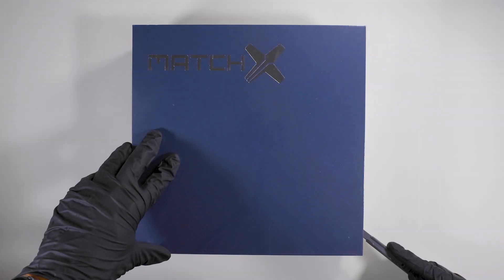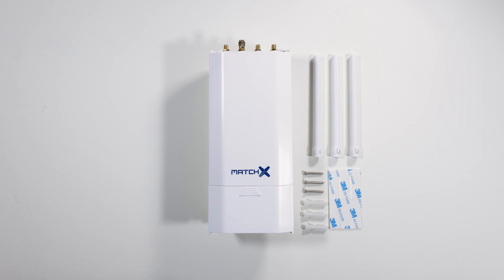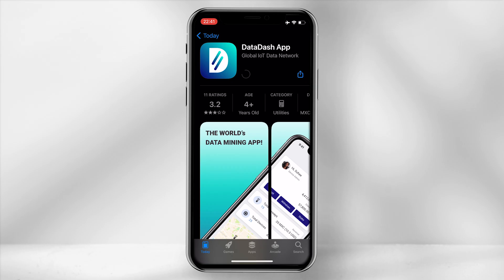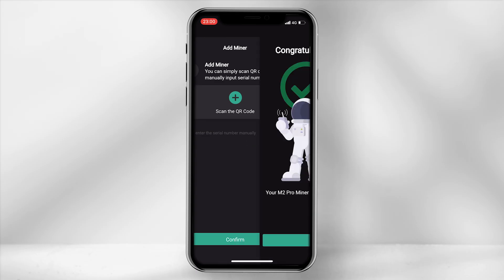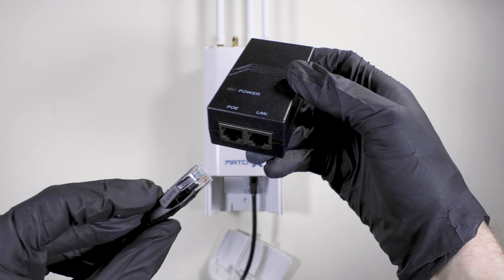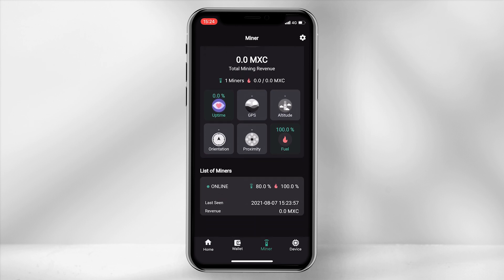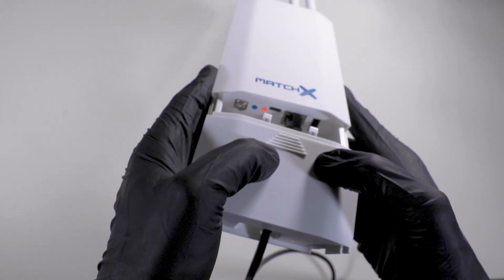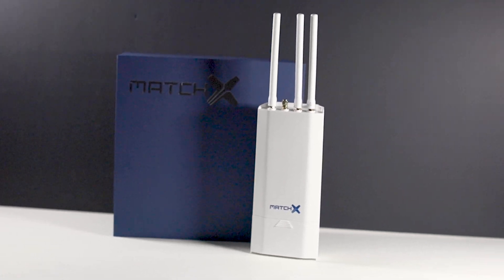New Mining Project! MatchX M2 pro Miner Unboxing, Setup + Troubleshooting Tips. | Mine MXC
Datadash app
Apple:

00:00 intro
00:13 What's inside the box?
00:54 M2 Pro Serial Number Location
01:08 Connecting the device to the Data Dash App
01:46 Setting up the Miner Antennas
02:06 Setting up the internet connection
02:49 Troubleshooting Tips